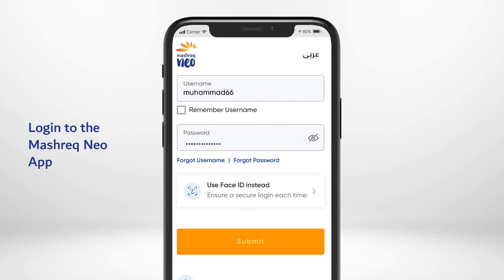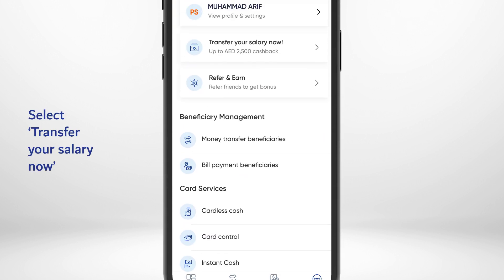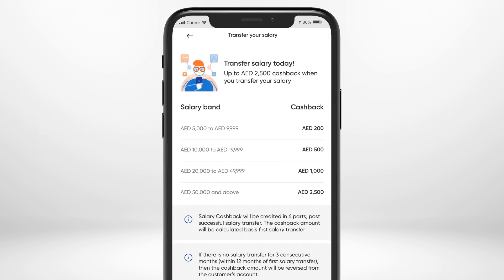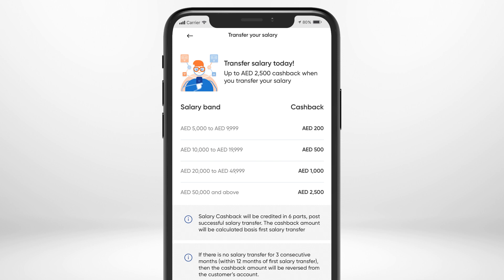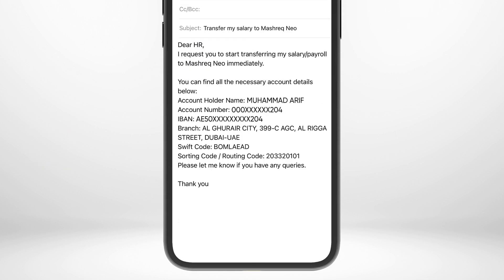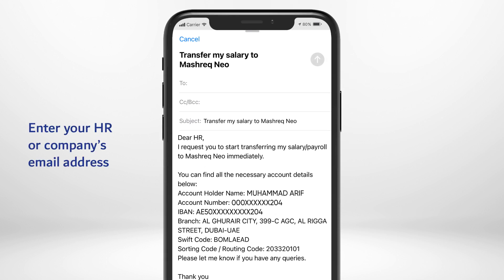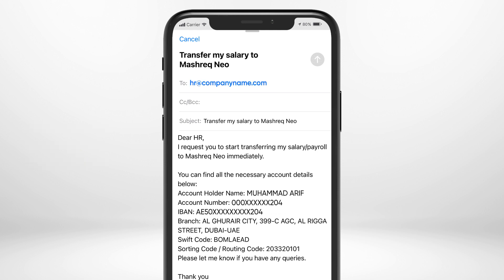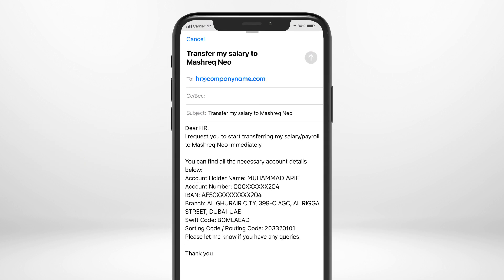How to transfer your salary to Mashreq Neo?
Transferring your salary to Mashreq Neo is super easy! Simply use the ready-made email template available on the Neo app, to send your account details to your office admin or HR. Follow these steps and in no time, you'll be able to request your HR to change your salary account.